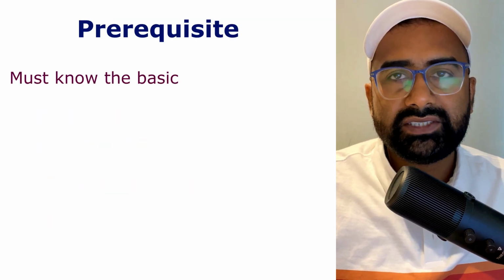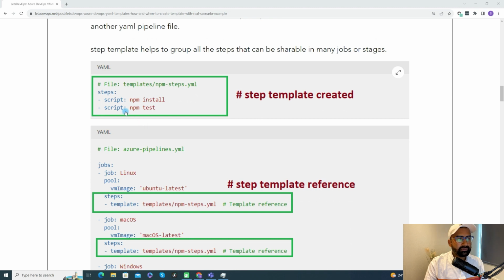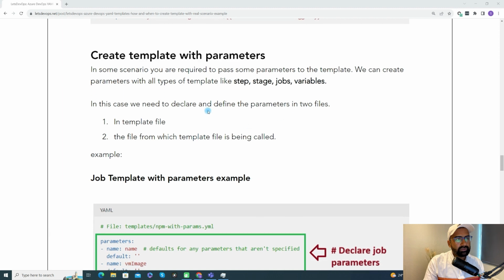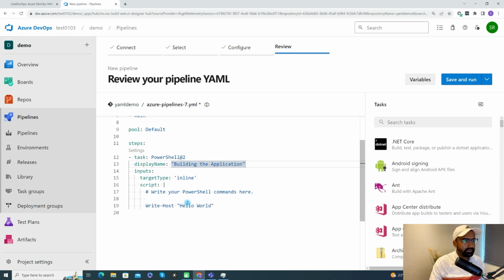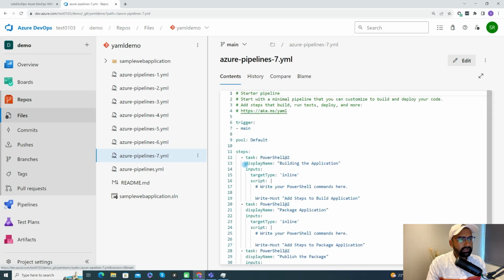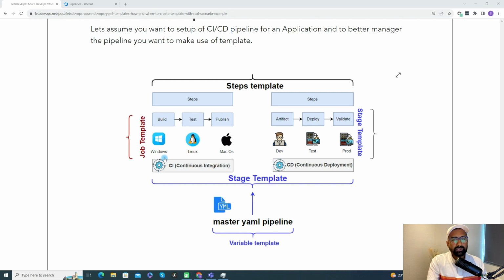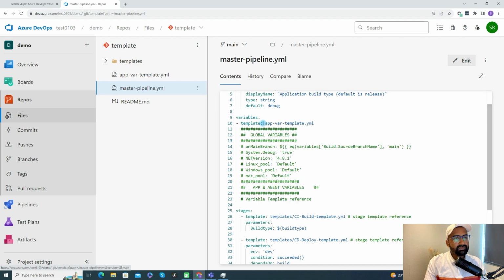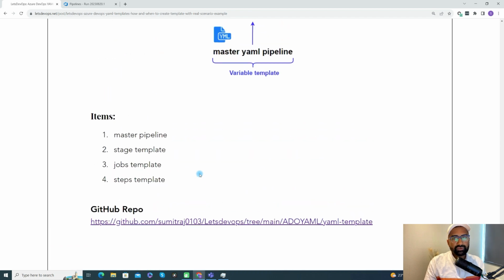LetsDevOps: Template in Azure DevOps YAML. A complete guide for creating template in YAML pipeline.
LetsDevOps: Template in Azure DevOps YAML. A complete guide for creating template in YAML pipeline. Example to convert exisitng pipeline to template.

✅ What is template in YAML
✅  Why template is required
✅  Types of template
✅ Template with Parameters
✅ Demo on Sample and real scenario based example

▬▬▬▬▬▬ Content TimeStamp ⏰  ▬▬▬▬▬▬
Introduction: 00:02
Agenda: 00:06
What is template in YAML: 00:55
Why template is required: 00:46
Type of template: 01:54
Where to declare template: 02:53
Step template: 03:14
job template: 04:22
stage template: 04:52
Job template: 05:18
Template with parameters: 06:01
Demo Step template:  07:51
Demo Real Scenario CI/CD:  14:46
Recap: 20:47